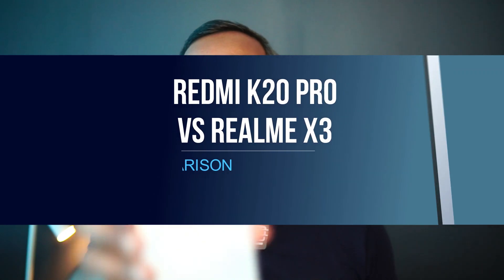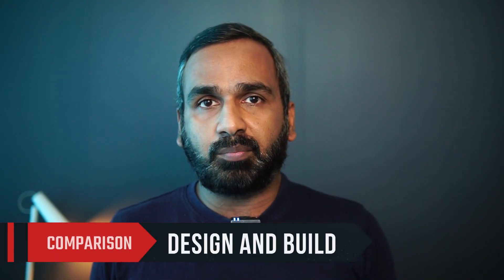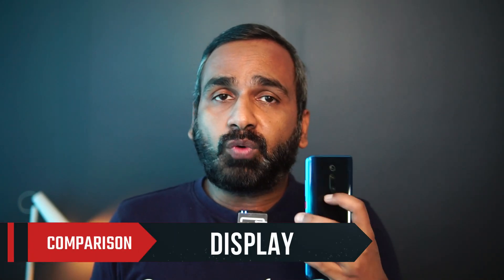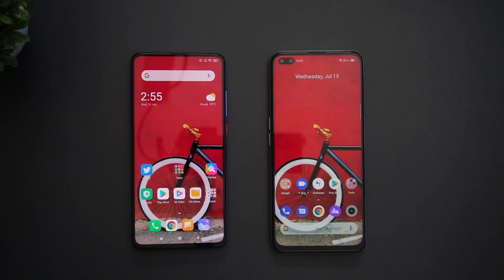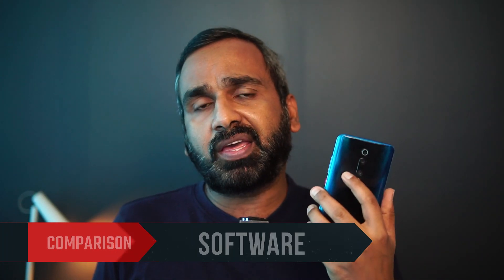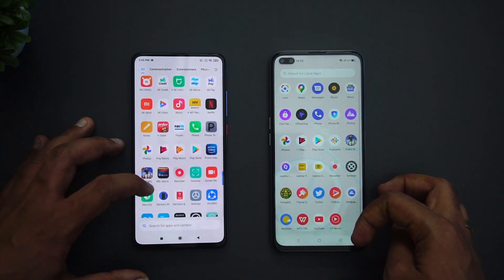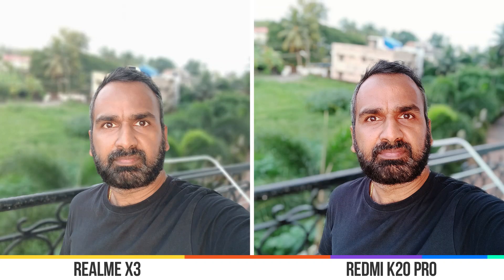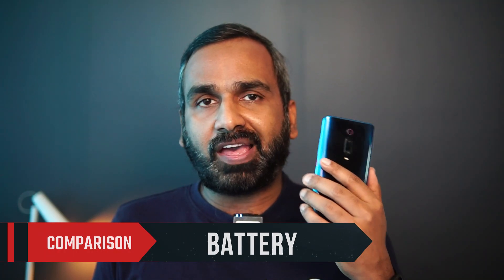Realme X3 vs Redmi K20 Pro Comparison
Realme X3 and Redmi K20 Pro are priced Rs 24,999 and here is the detailed comparison of the two devices.